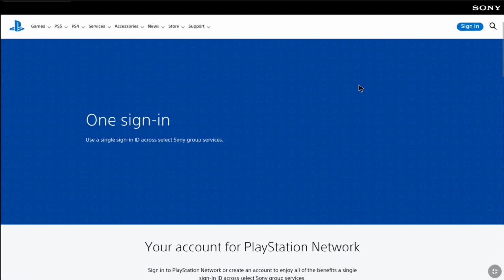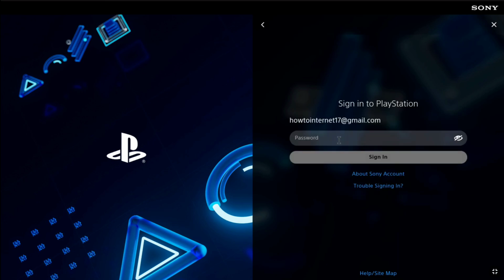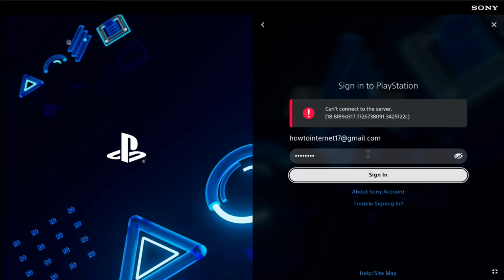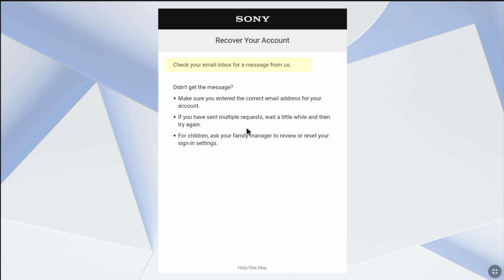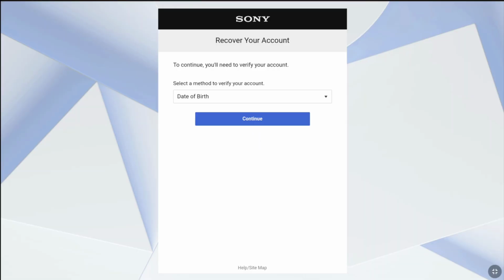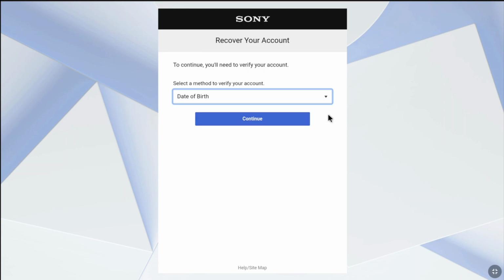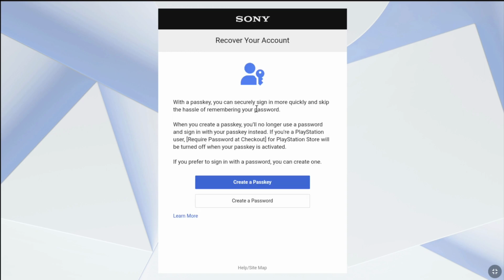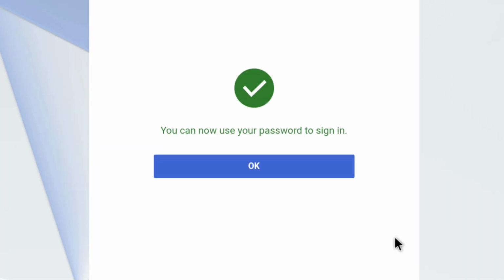How to Recover PlayStation Account If You Forgot Your Password | Recover PSN Account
How to recover PlayStation Network Account if You have Forgotten Your Password

In this video I'll show you how you can get back your PSN account if lost access to your password. So you have forgotten your playstation password and you don't how to restore it and get back into your sony psn account, then this video is going to be very helpful for you. So make sure you watch this video all the way to the end and you can easily recover your playstation (ps4 & ps5) account.